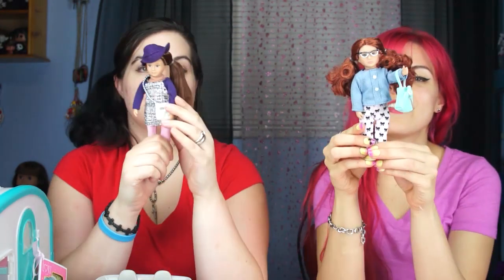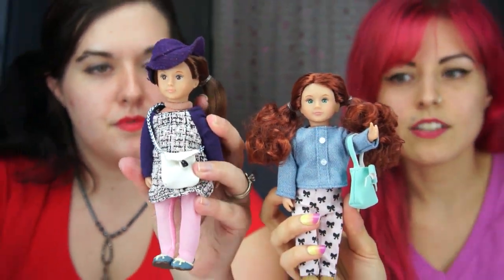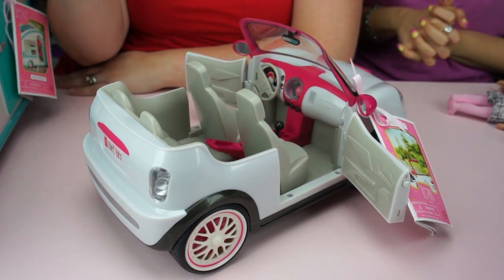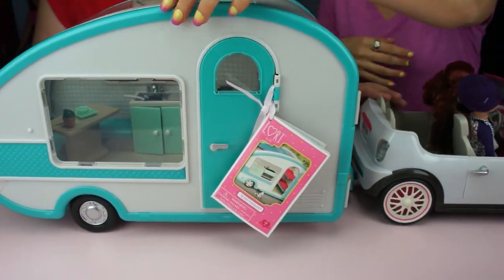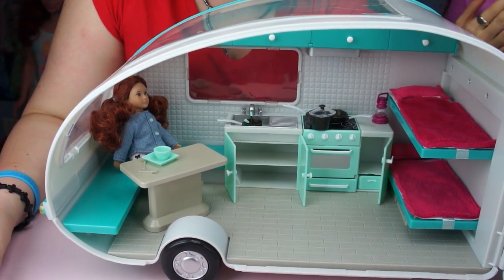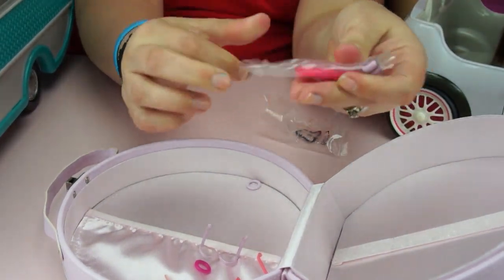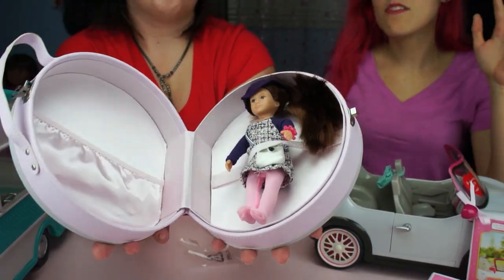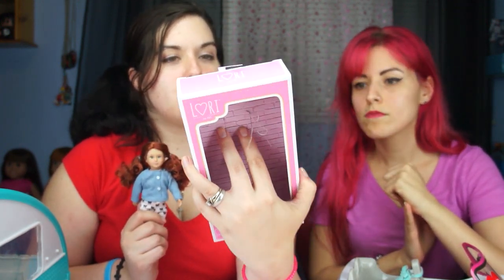Lori by OG Doll Review with Mini Camper and Convertible!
Lori by OG Doll Review with Mini Camper and Convertible!  Be sure to follow Our Generation on Instagram @OurGenerationBrand